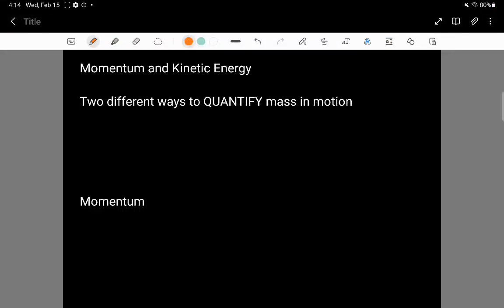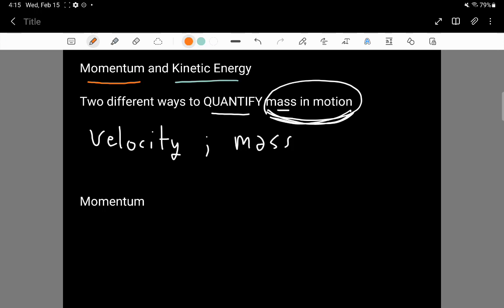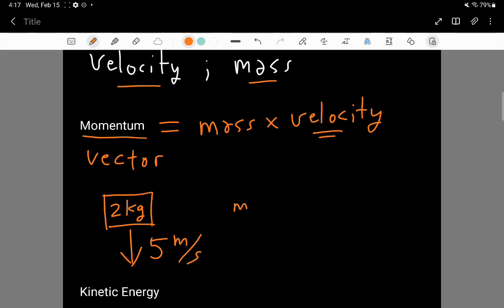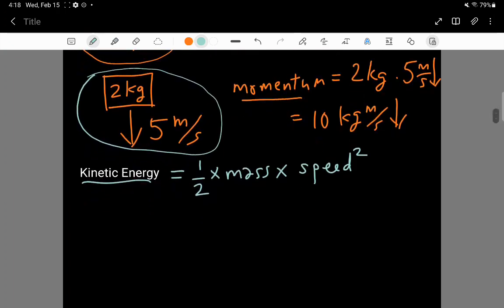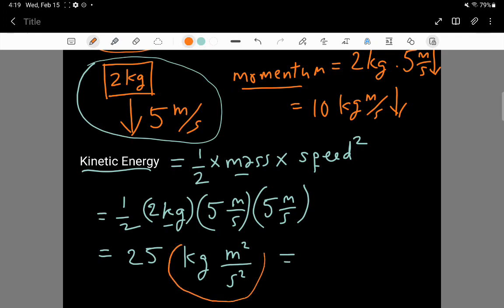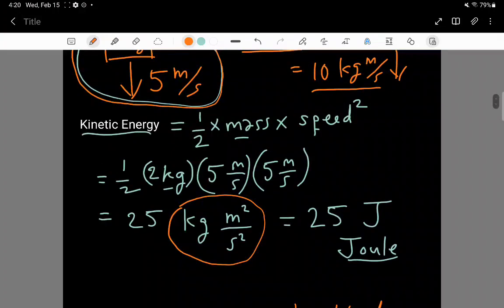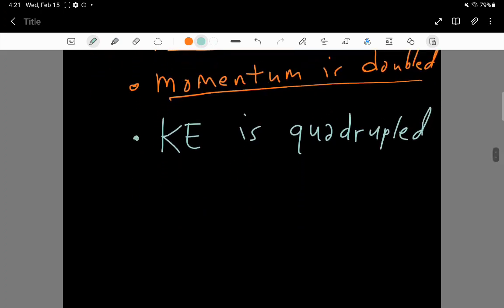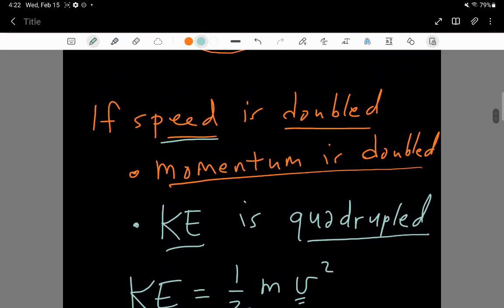Intro to Momentum and KE for Lab